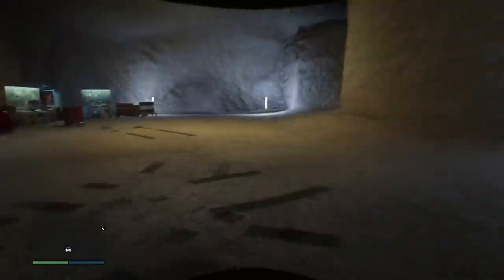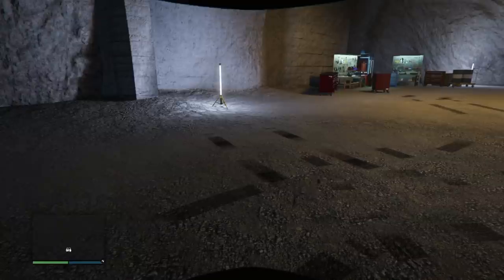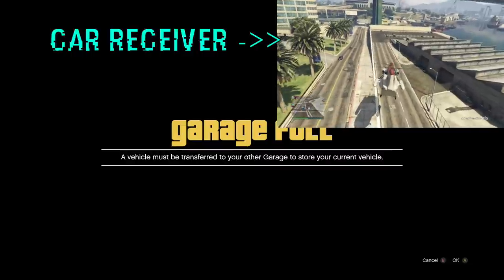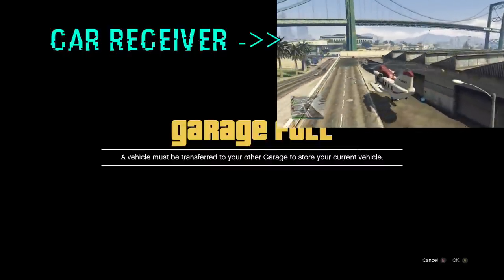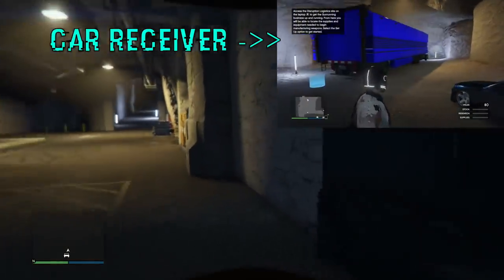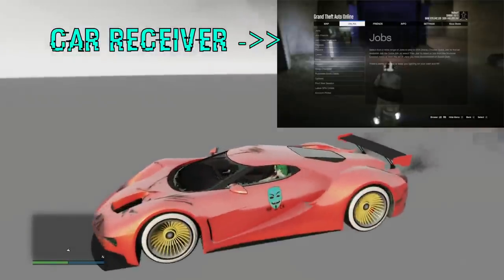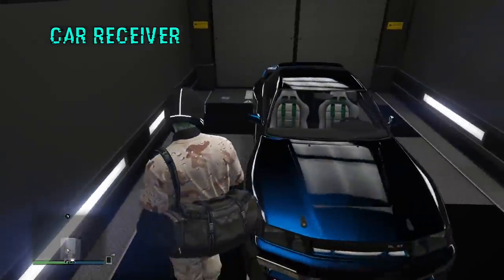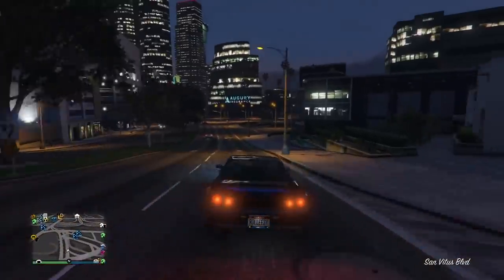NEW EASY UNLIMITED MONEY GLITCH*GC2F GLITCH*CAR DUPLICATION GLITCH*MAKE MONEY FAST GTA 5 ONLINE 1.41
HOWS IT GOIN OUT THERE EVERYBODY!?! 2 BRAND NEW ROLLEEZY VIDEOS COMING AT YOU TODAY, AND THEY ARE BOTH MONEY GLITCHES TO DO FOR THE WHOLE WEEKEND! THIS UNLIMITED MONEY GLITCH VIDEO STILL WORKING AFTER PATCH 1.41 IN GTA 5 ONLINE IS INDEED ANOTHER GIVE CARS TO FRIENDS GLITCH. THIS GLITCH IS MUCH EASIER AND QUICKER THAN THE LAST METHOD I POSTED AND ONLY REQUIRES 1 OTHER FRIEND TO HELP YOU OUT.

FOUNDERS

VERY VERY BIG SHOUT OUT TO

GAMING WITH IRISH DEMON

QUESTIONS?? REQUESTS?!?